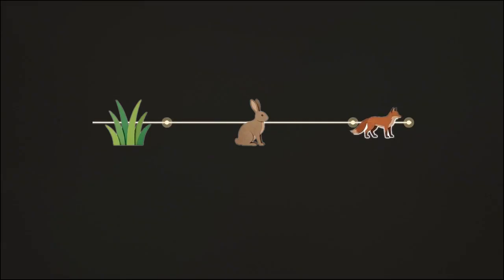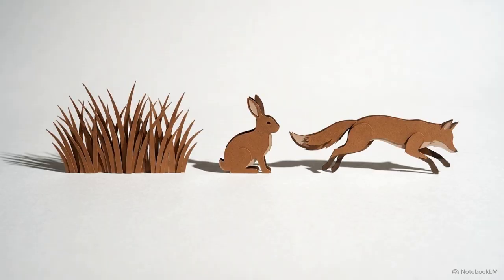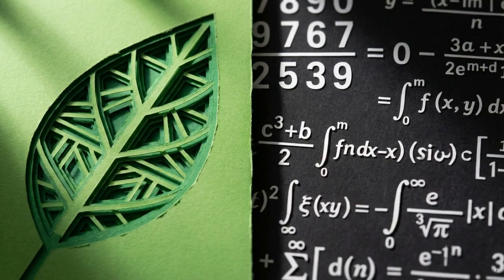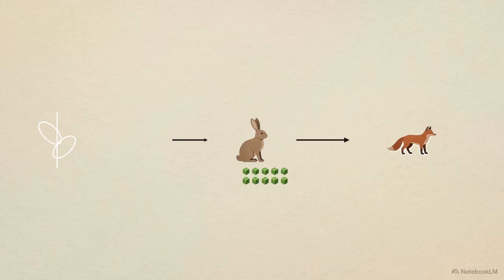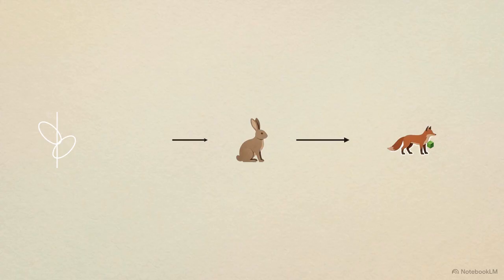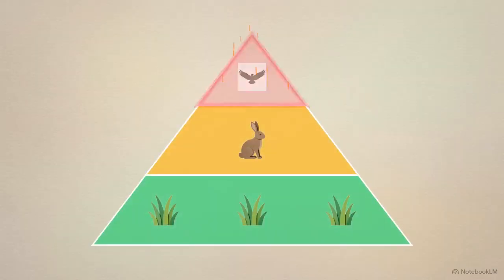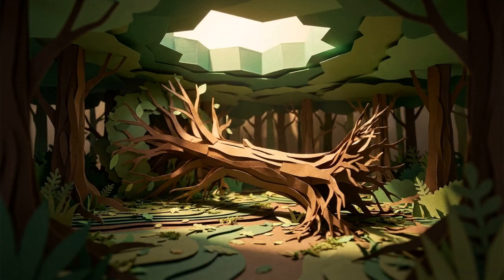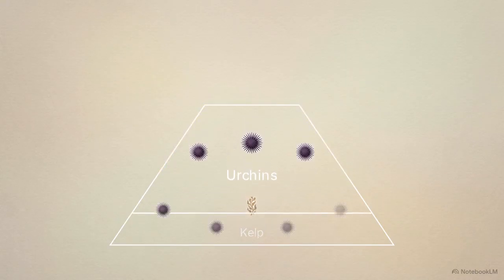Class VIII - Science - How Nature Works in Harmony - 3. Food chains webs and ecological pyramids